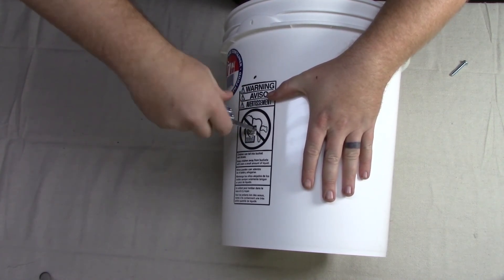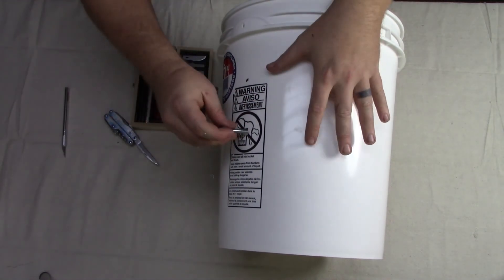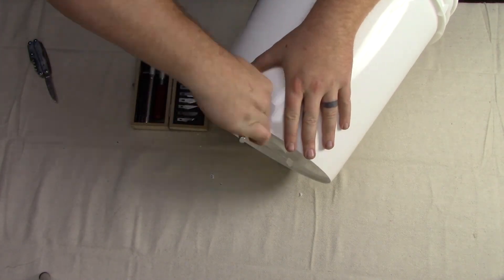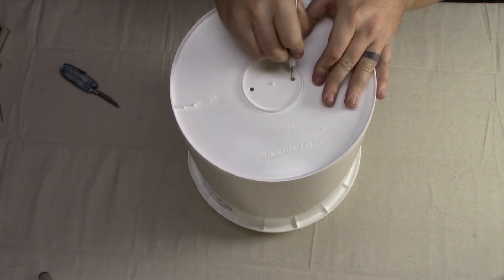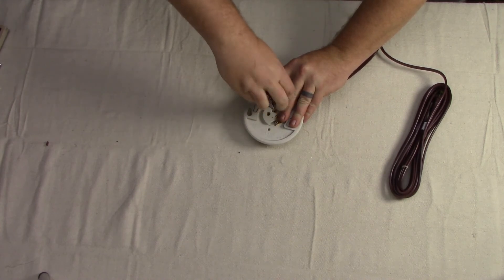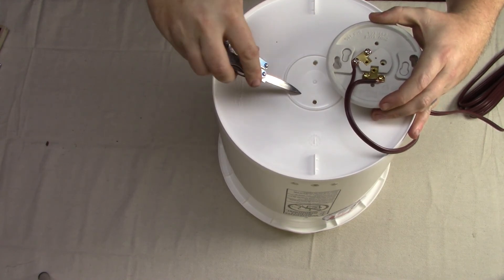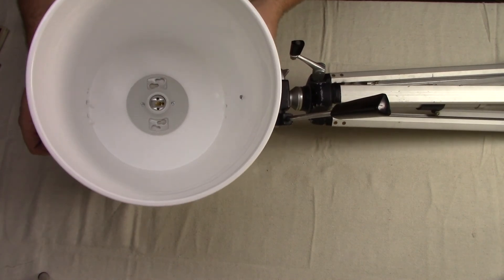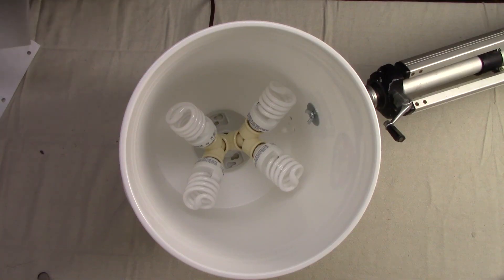Cheap DIY Softbox Lighting For Video Or Photography! Part 1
Do you need a cheap DIY softbox for your photography or video creation? In this video we will show you how to create a DIY Softbox Light that is cheap using materials that you may already at home! Both functional and affordable these softbox lights will get the job done without breaking the bank. It can easily be expanded from a single 100 watt bulb all the way up to four bulbs to create the ultimate 400 watt cheap DIY Softbox!

Note!
Check out Part 2 in this series before buying bulbs! If you are going to want the ability to dim your bulbs later, you will need to buy dimmable CFL's or LED's. I picked up some very nice 100watt dimmable LED's for $8 each.

Note that these costs are reduced considerably if you prefer a light bulb with a different "warmth". The daylight bulbs seem to come at a price premium.

Cost breakdown for a 100watt softbox:
Tripod: $5.00
Bucket: $3.50
Extension Cord: #3.50
Light Socket: $1.50
Light Bulb: $3.00
Hardware: $2.50
Total Cost including 5000k bulbs: $19.00
Total Cost without bulbs: $16.00

Upgrade to 200watt softbox (from 100watt):
Lightbulb: $3.00
Socket Splitter: $2.50
Total Cost including 6500k bulbs: $24.50
Total Cost without bulbs: $18.50

Upgrade to 400watt softbox (from 100 watt):
Lightbulbs: $9.00
Socket splitters: $7:50
Total Cost including 5000k bulbs: $35.50
Total Cost without bulbs: $23.50

Amazon Associates Link To Our Editing Equipment:

Thank you to our Patrons at the $5 level and higher!
Inigo Montoya (No link, just awesome)